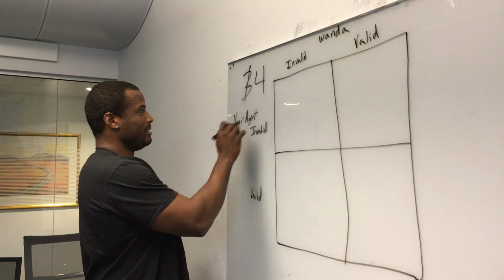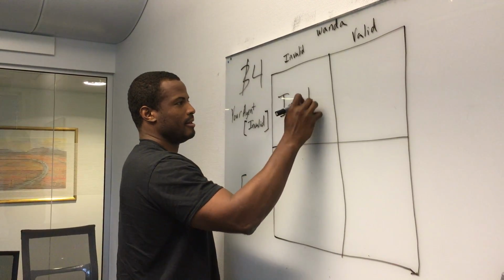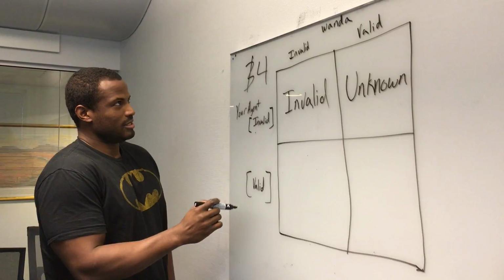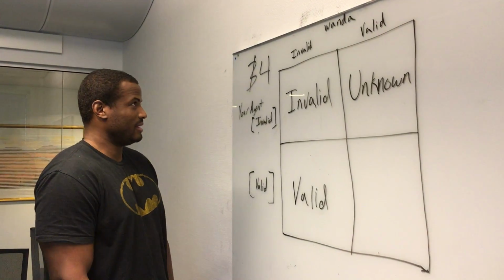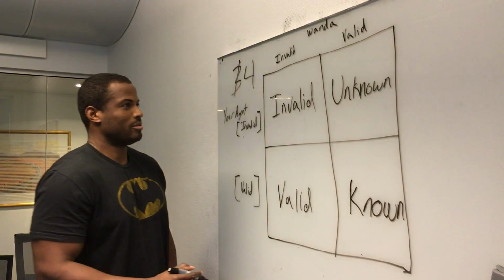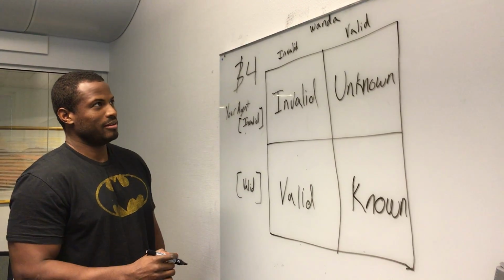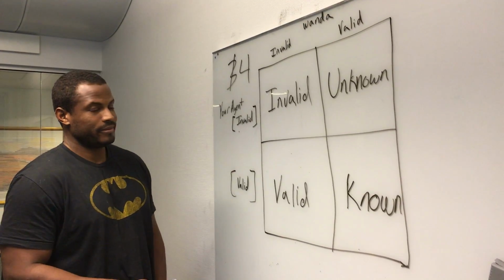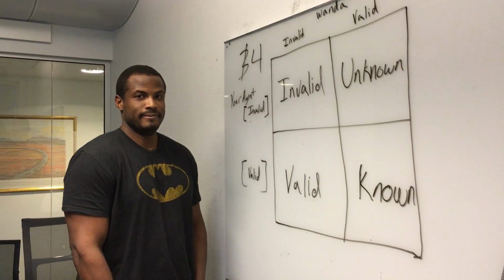4 State problem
4 State problem explained, and how to handle it.